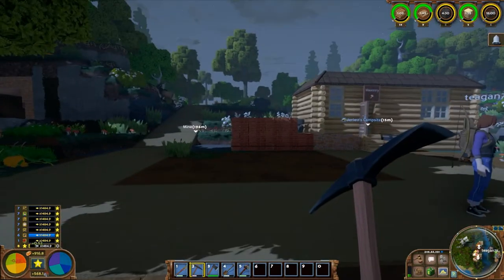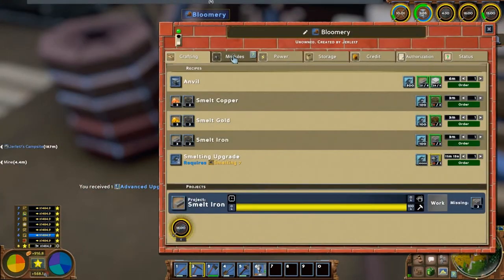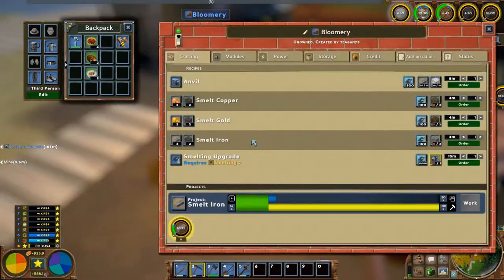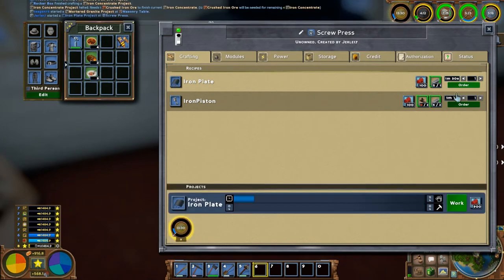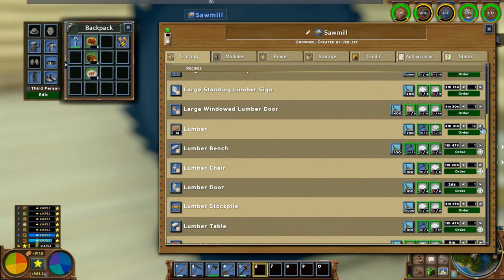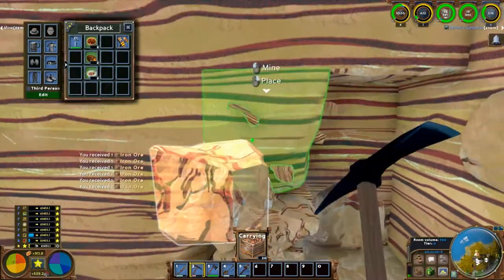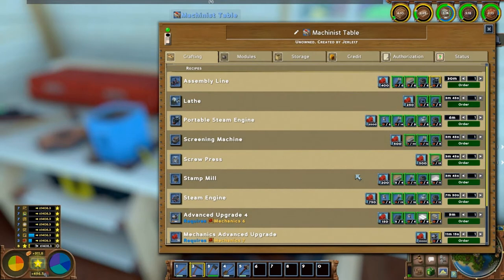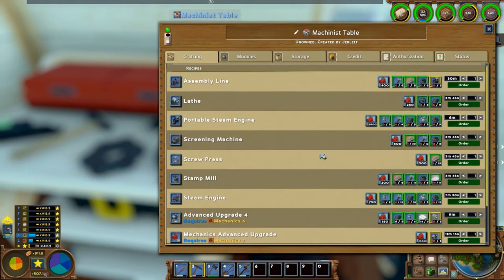SCREW PRESS | Eco w/ teagan75 #14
Hey all! We are a husband/wife duo playing Eco an enviromental survival game. Playing no collaboration. We would love for you to stick around and hang out with us each week!

Come play with us on: SoftCore Gaming Server | Long Term | Casual and Beginner Friendly | No Group Play